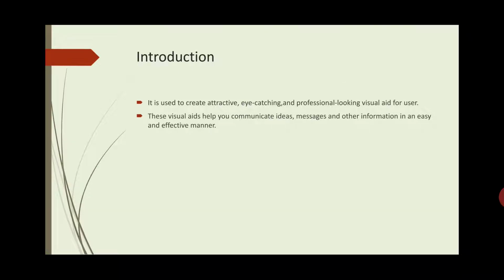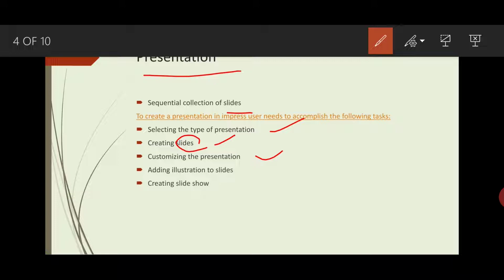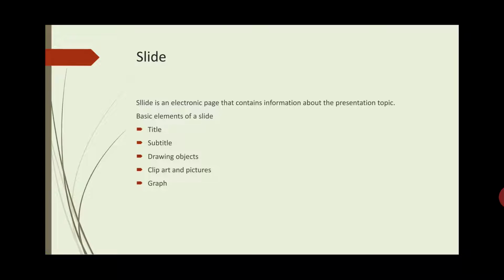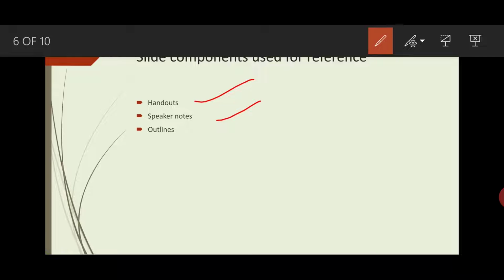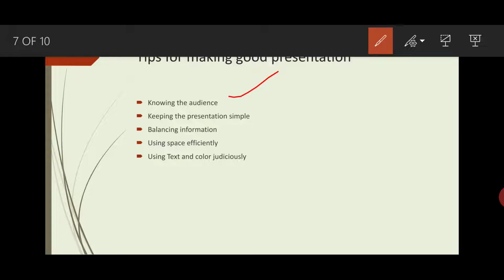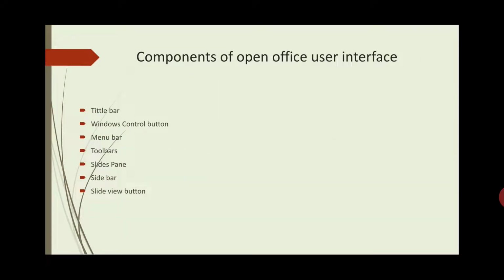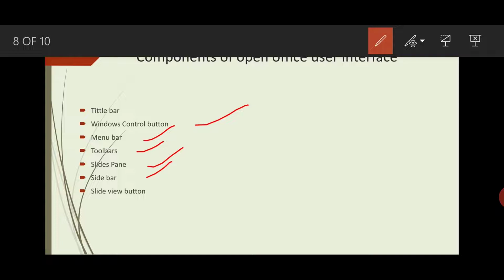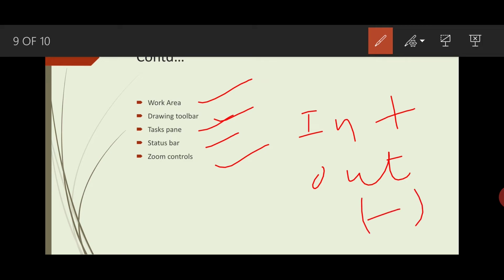Open Office Impress, part-1